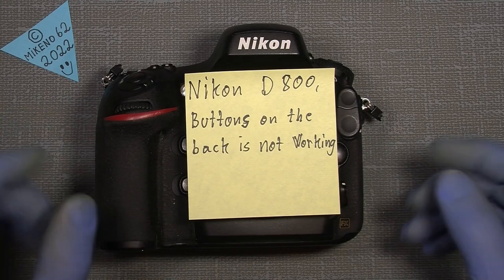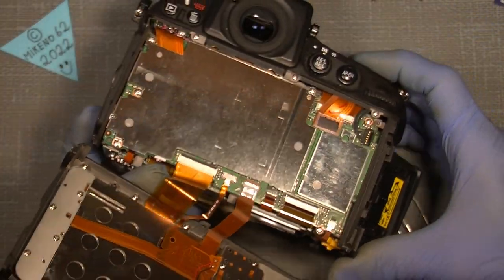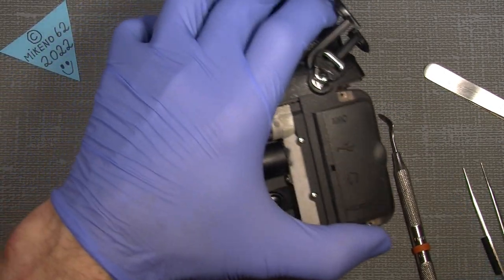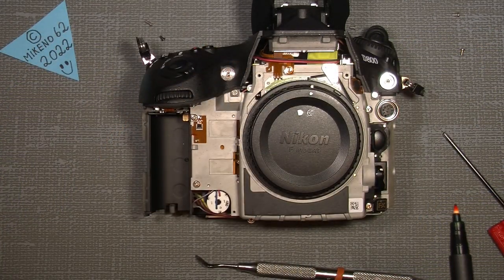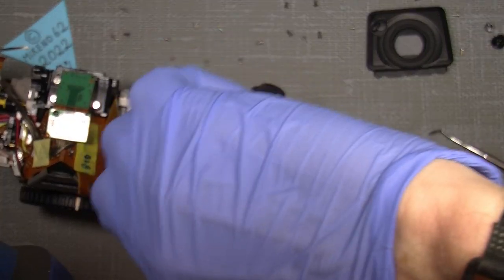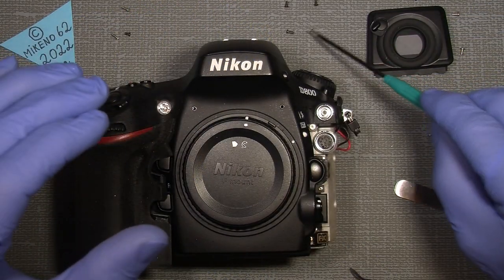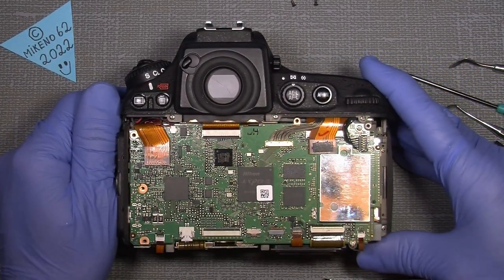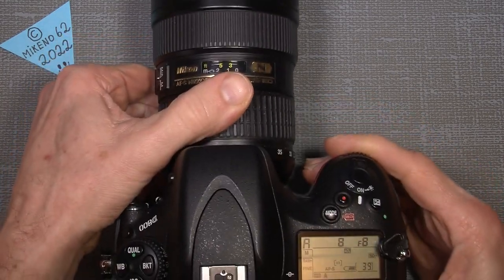Nikon D800 buttons on the back is not working BUT I repaired it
Nikon D800 buttons on the back was not working, because ther was some of the flex cables ther was dirty, but also because the camera has been dropped, and in that case the play button was in way pressed in (not what I could see..).
When the camera was turned on it started to show the last picture the camera has taken.
It get me to think of that, could it be that button that makes the error, but it also looks like there was dirt on some of the flex cable gold plated ends, because the colors of the ends was not nice and shiny, I use a fibre glass pen to cleaning the dirt away.

And the GOOD NEWS, I repaired my Nikon D800, Juhuuuu I'm SO HAPPY.

Dental instruments are:

Hollenback Carver

“plastic instrument” (a.k.a. stellite)

Wall’s carver.

"Liqui-Moly" LM 50 Litho HT:

Japan Hobby Tool rubber cone:

18 different size rubber repair tool's:

Lens Repair Set with pointed, flat, half flat tips:

JIS cross head screw driver's:

Lens cleaning wipes (PEC-PAD):

Japan Hobby Tool Helical Grease Made in Japan: